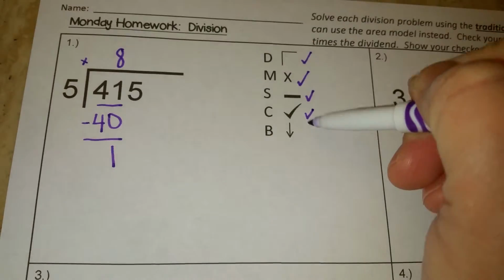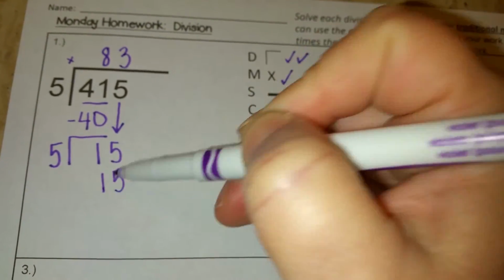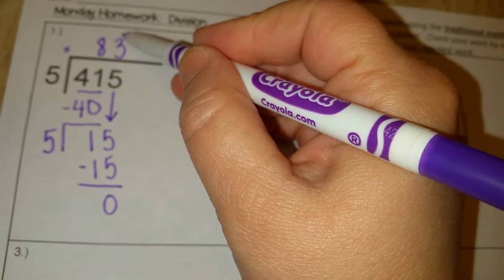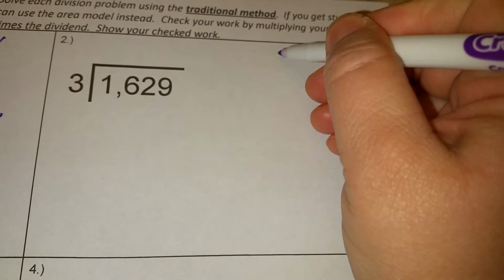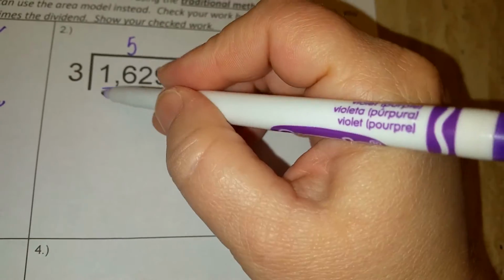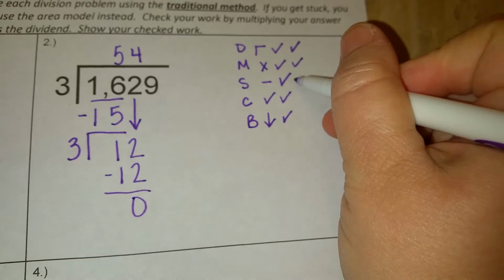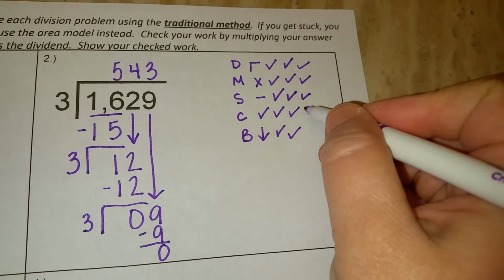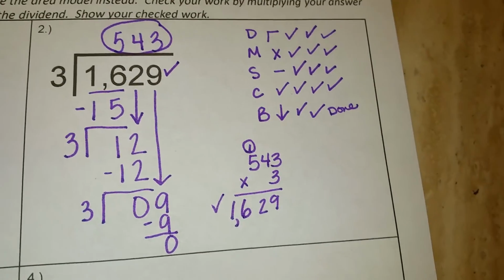Monday, Dec. 7, 2015 Division Homework front side